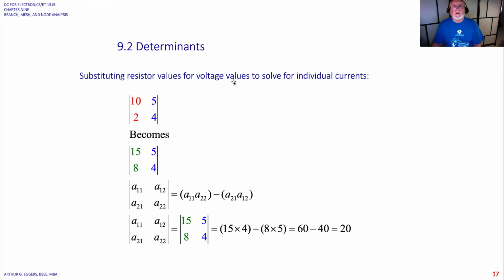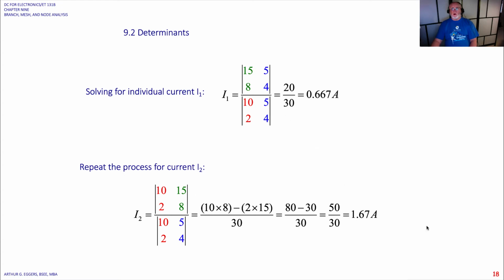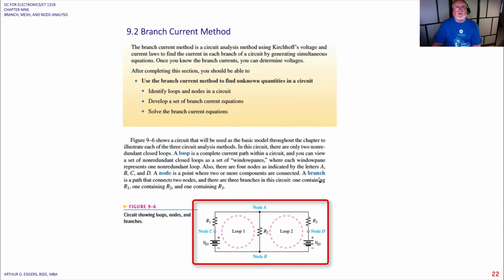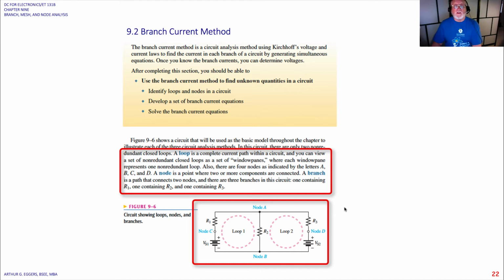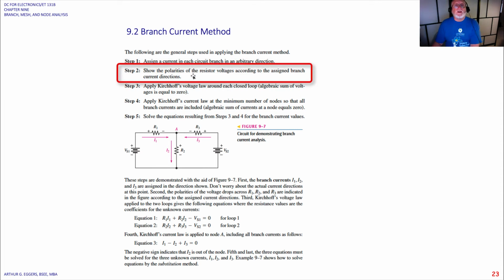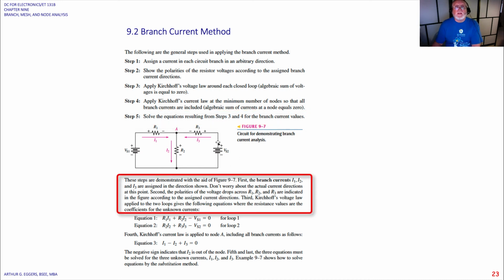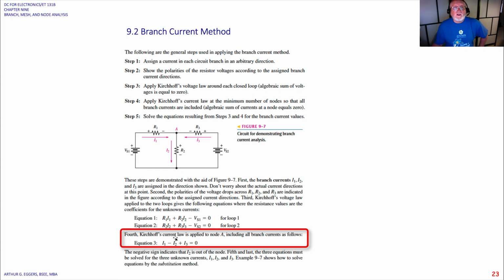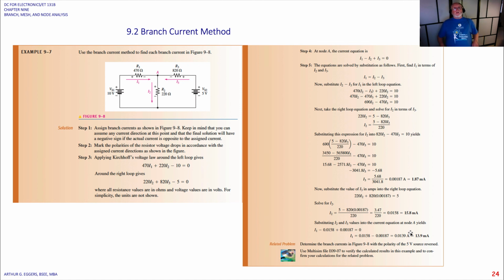ET131B Chapter 9 Part 4: Determinants and Branch Current Method